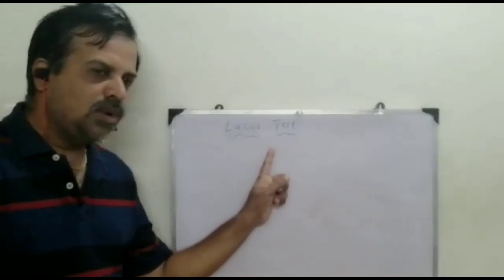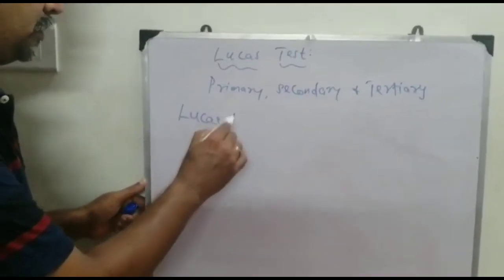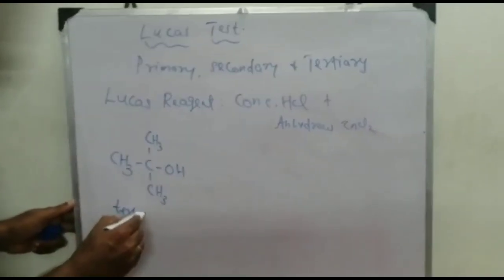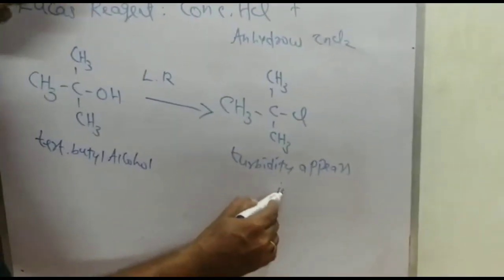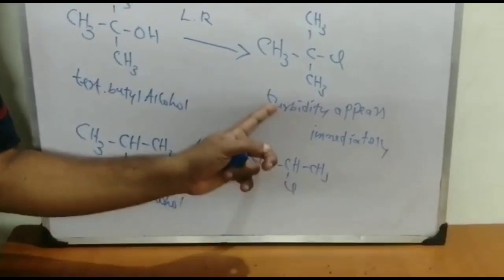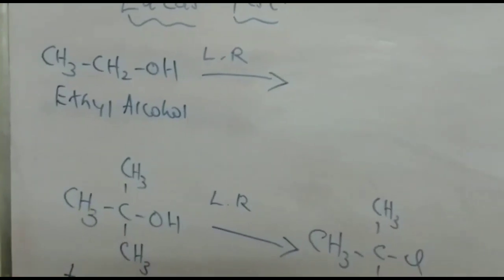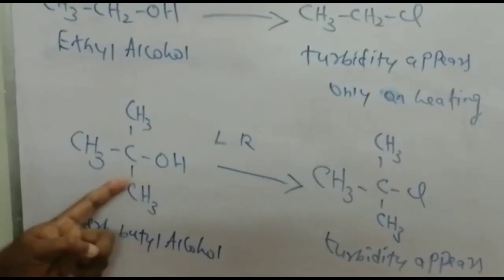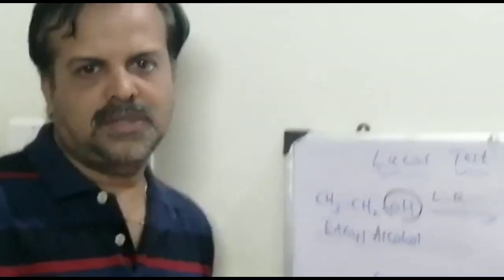Chemistry Vathiyar | Lucas Test - Hydroxy-Compounds (English) | R.Manikandan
Let's learn about Lucas Test from chapter Hydroxy-compounds.

Learn chemistry easily with Chemistry Vathiyar- R.Manikandan.